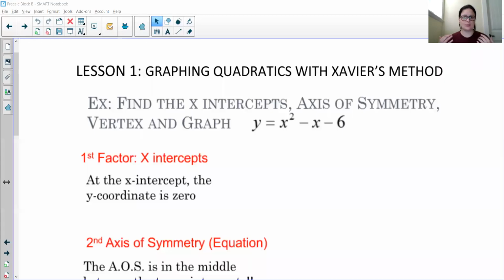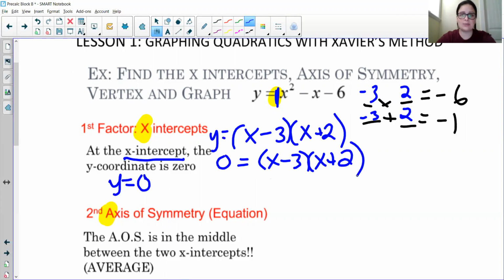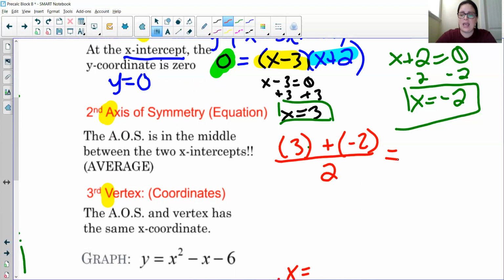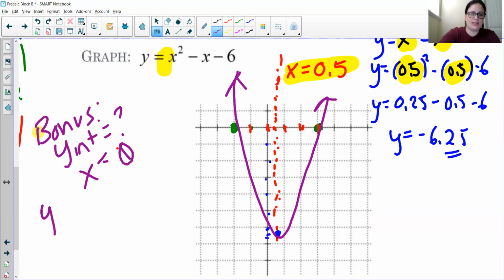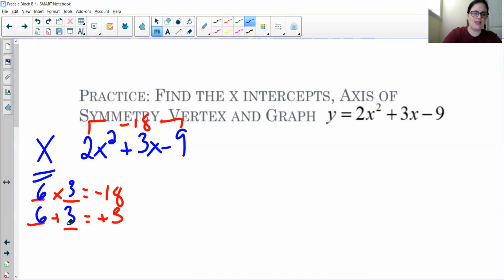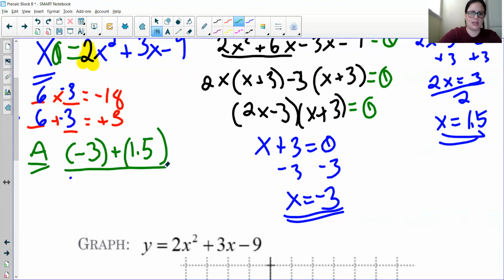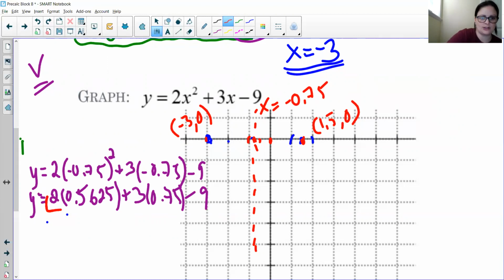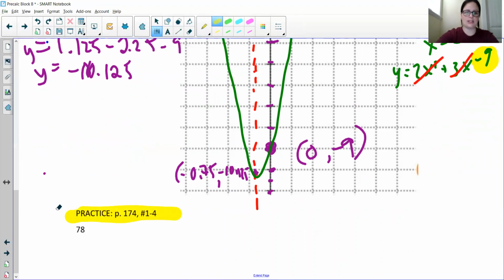Pre-Calculus 11: Unit 6, Lesson 1a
Using the XAVier method for sketching a quadratic function